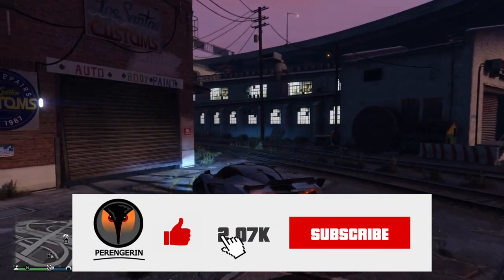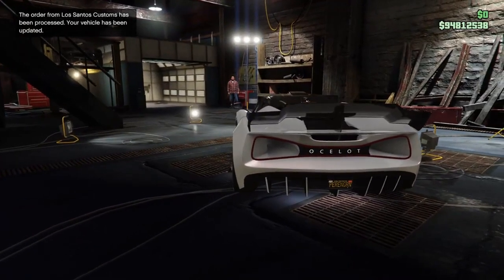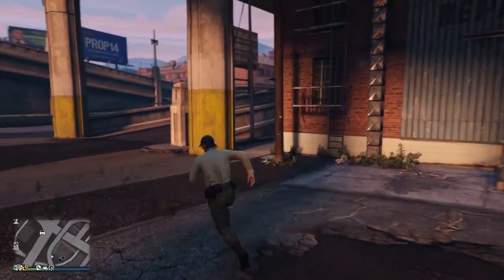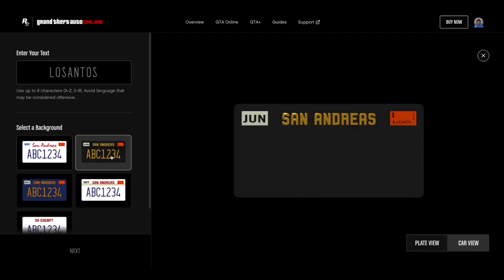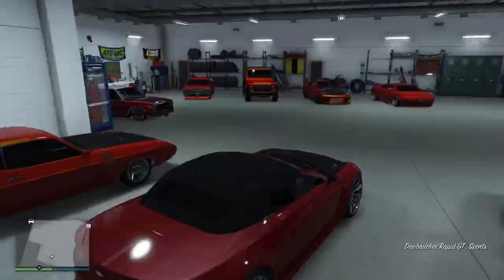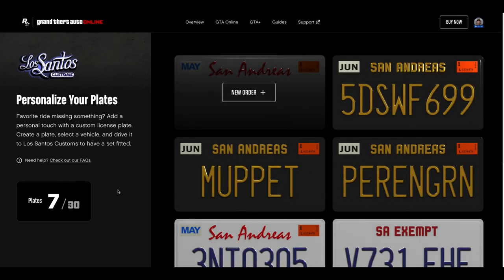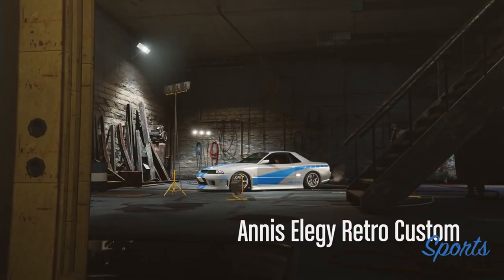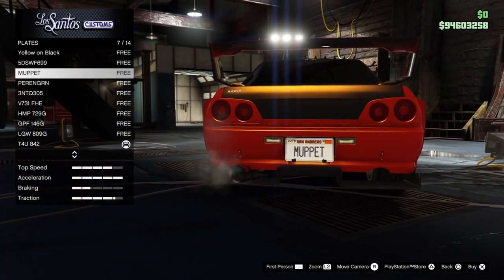NEW Custom Licence Plates in GTA Online for 2023 - How to use PLUS Issues with multiple cars..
The Rockstar Licence creator has now dropped at last.

Here I have created a quick video on how to use this new feature, along with a bit of information about issues you may run into if you have multiple copies of the same car.

Take care, and remember to be kind to yourself.